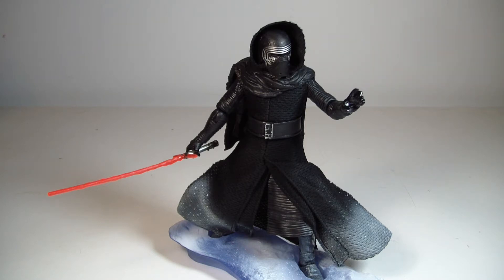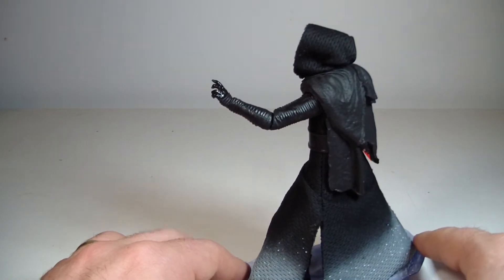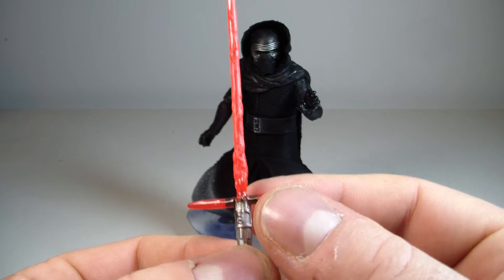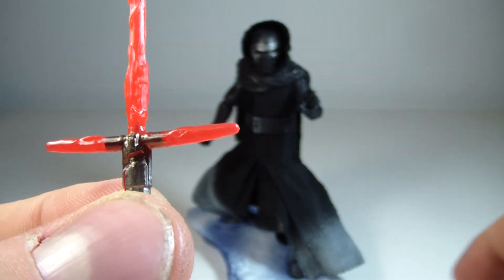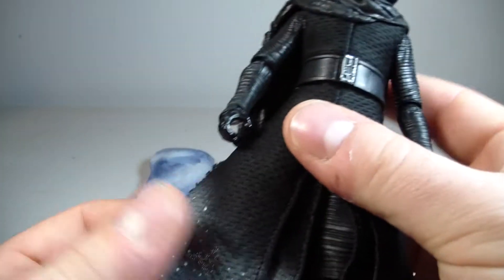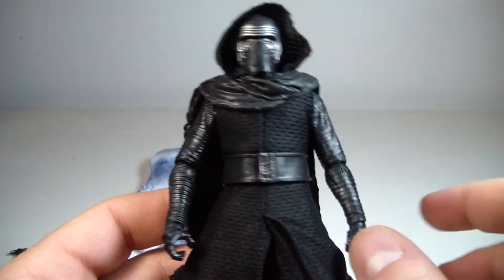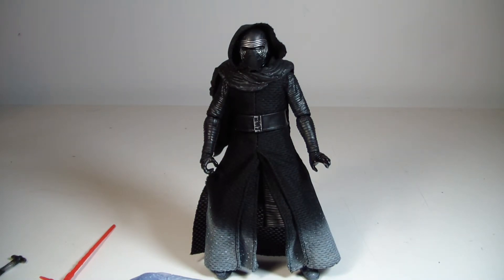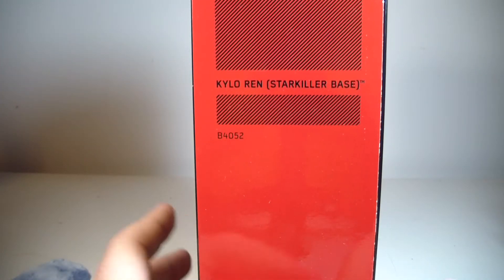Star Wars Black Series KMART Exclusive- Kylo Ren & Starkiller Base Review